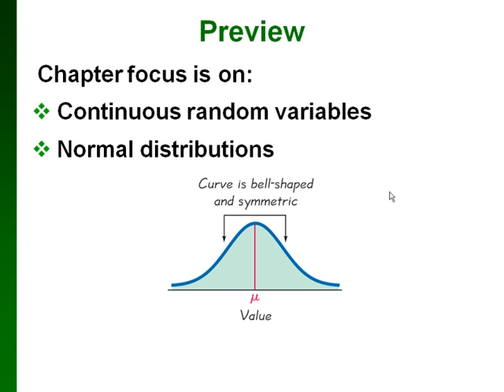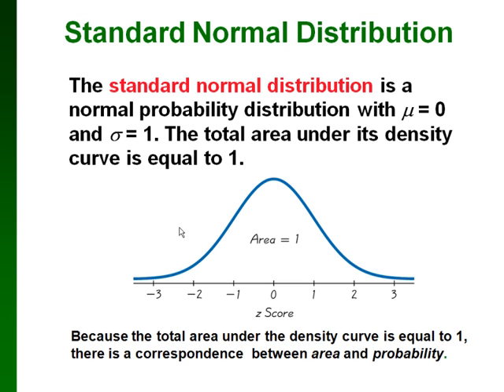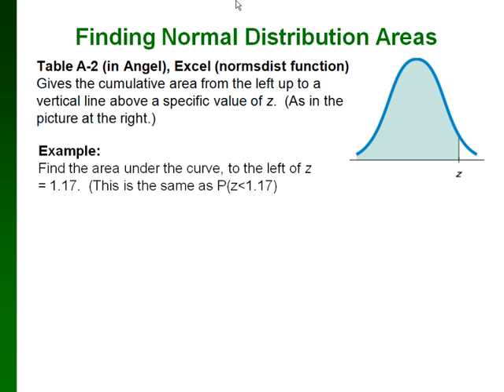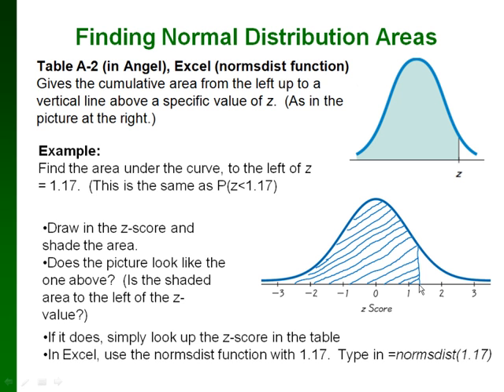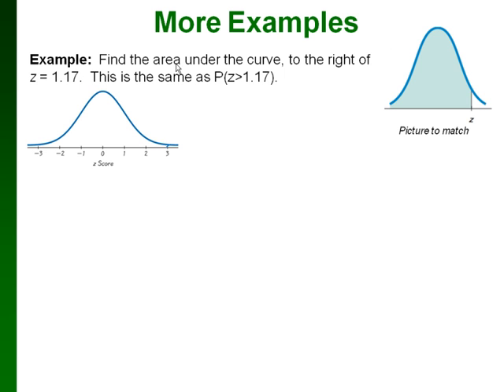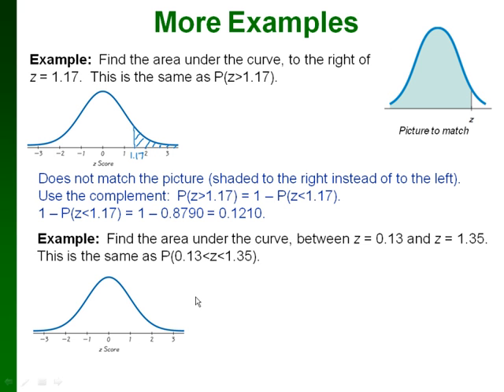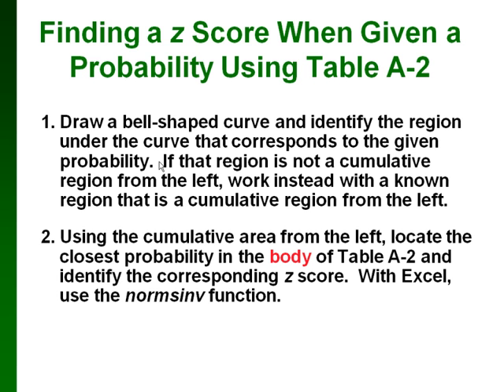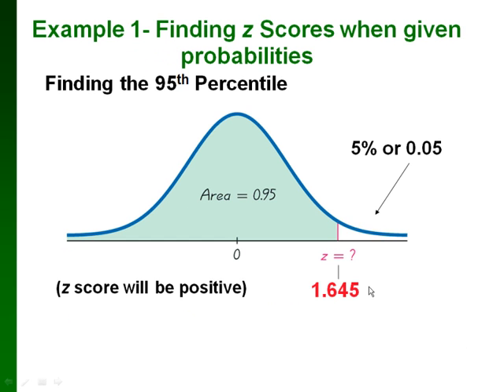LCCC Stat 2070 Chapter 6 Part 1 of 2